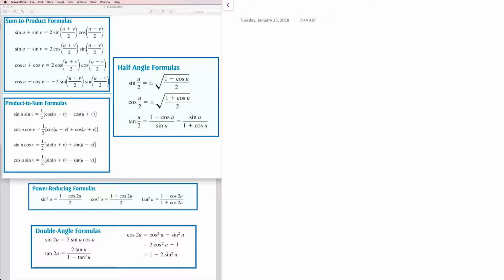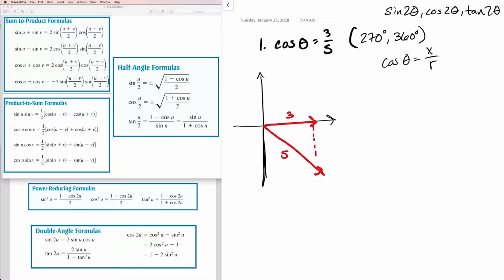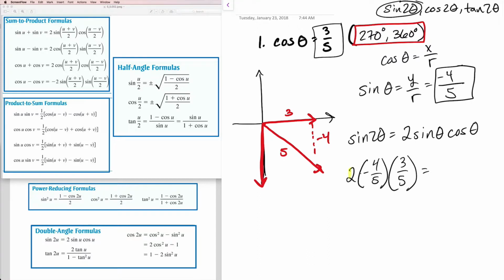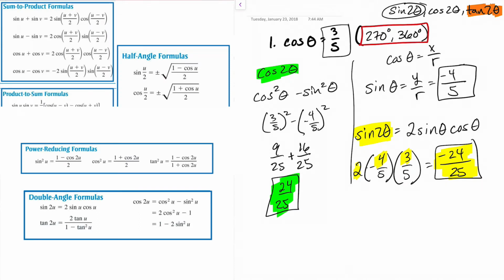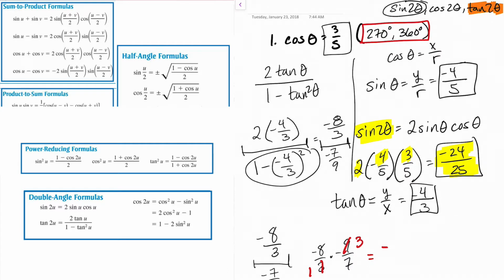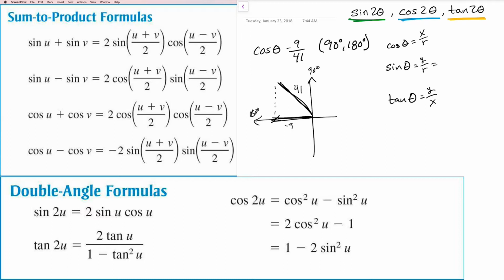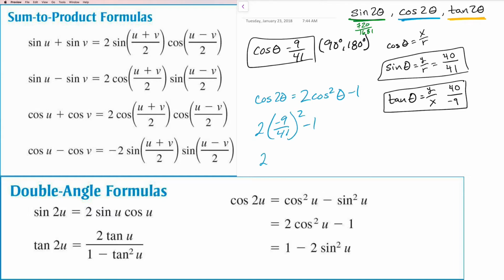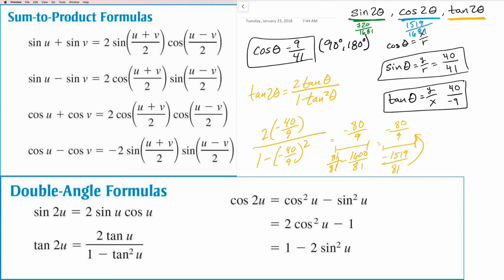5.5 Multiple Angle and Sum to Product Identities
Use double e angle, power reducing, and half angle  identities to evaluate trigonometric expressions and solve trigonometric equations. Also use product to sum identities to evaluate trigonometric expressions and solve trigonometric equations.